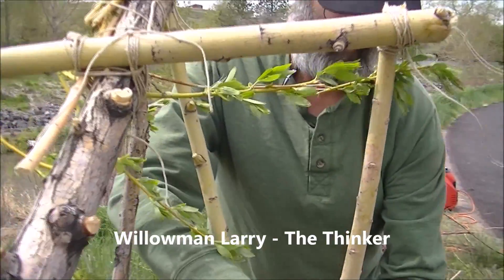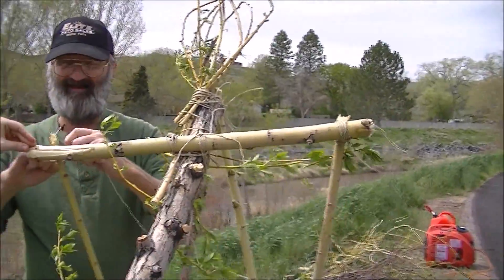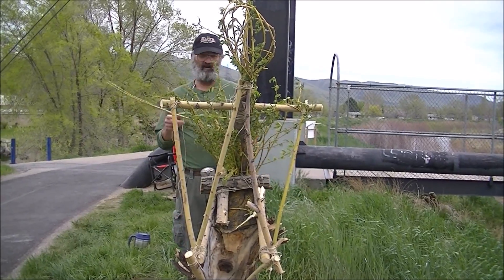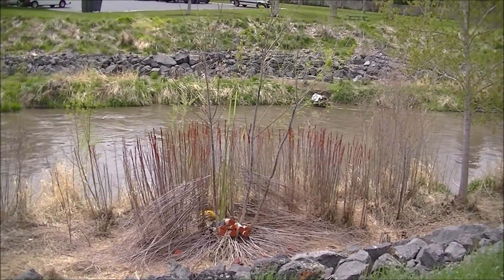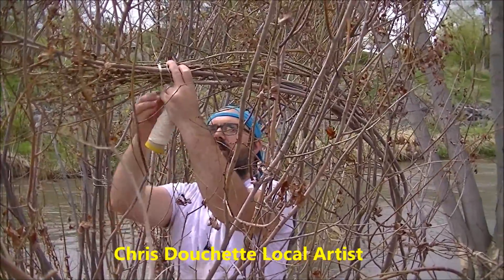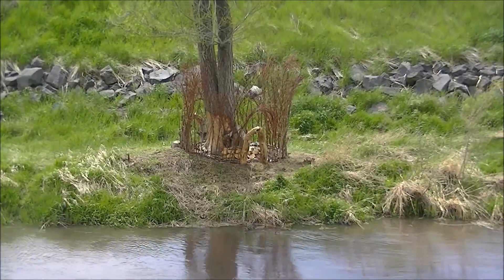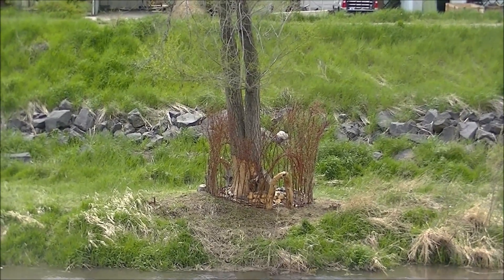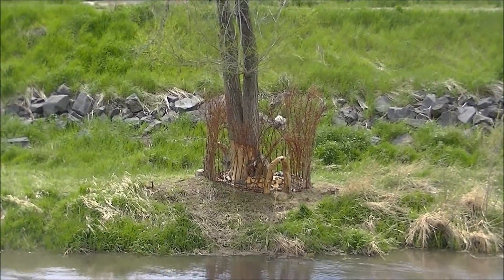Willow and Wood: Earth Day Art - Lorax Beaver Wildlife Refuge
Local artists, as well as Art Students for Idaho State University, came together on Earth day and shaped a bit of Willow and Wood into ecologically compatible sculptures along the Taysom- Rotary Park Neighborhood Association river frontage.